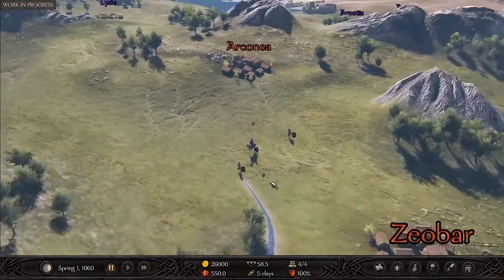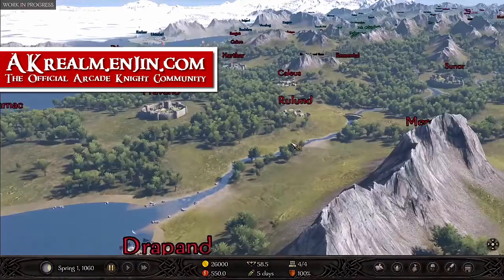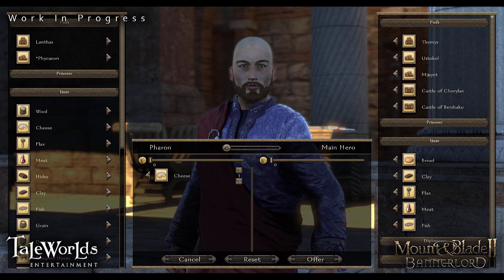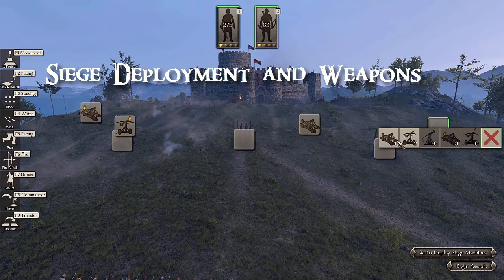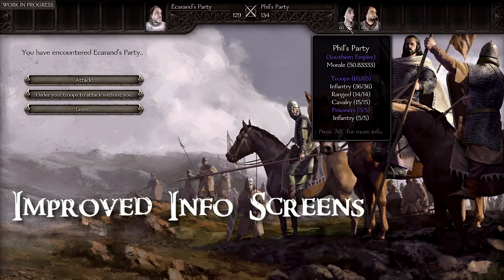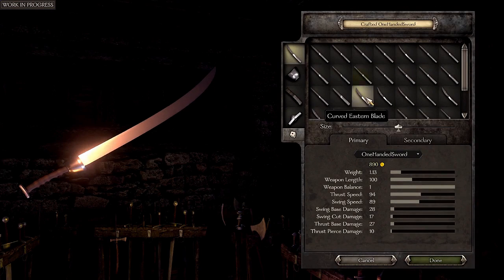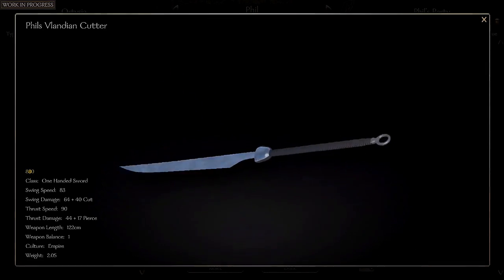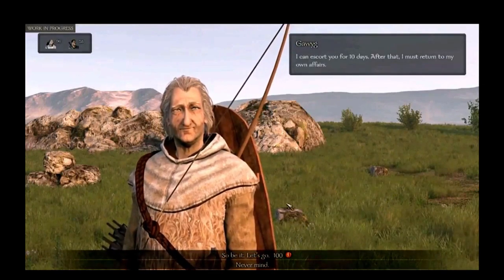Mount & Blade II: Bannerlord - Top 10 New Features!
We discuss my favorite new features in the upcoming release of Mount & Blade II: Bannerlord.